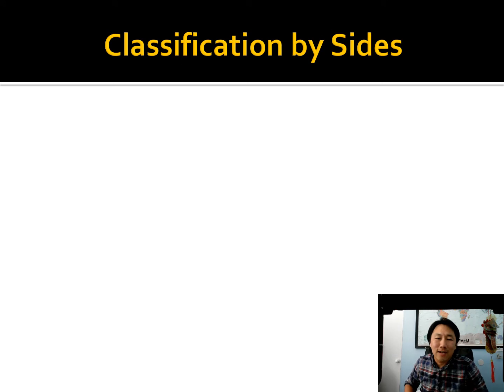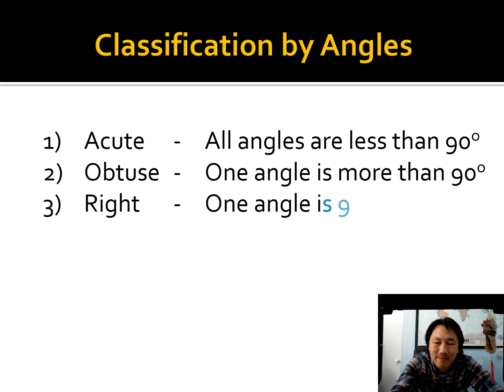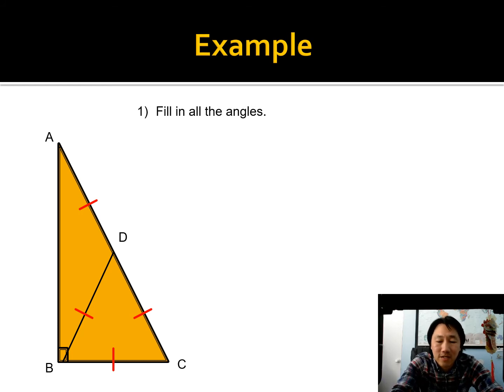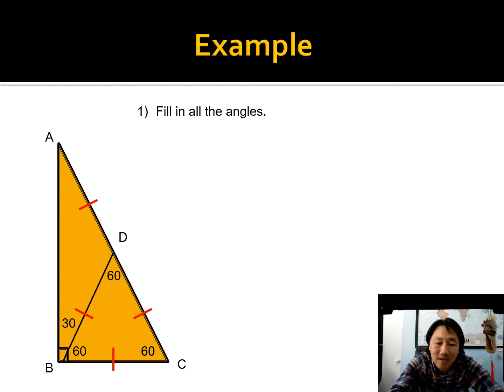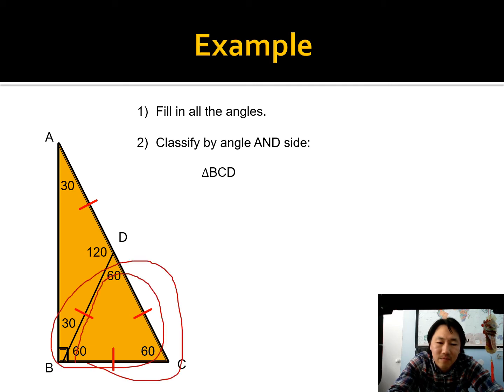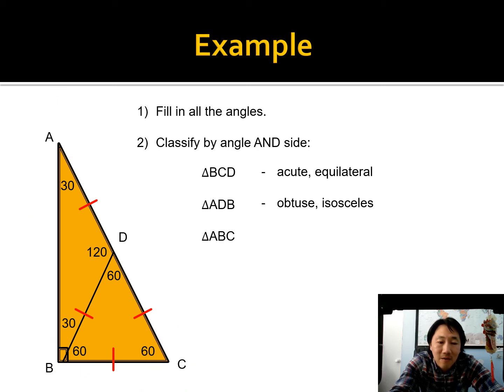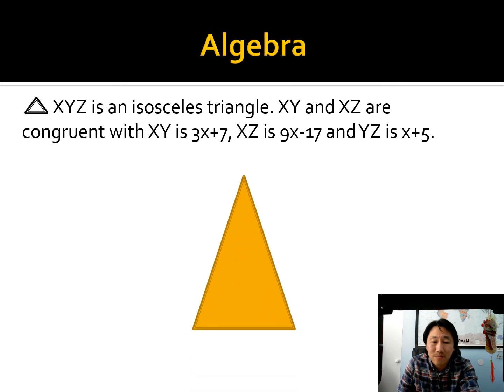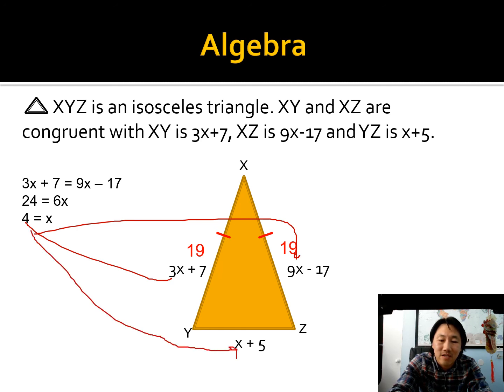4 1 Triangles